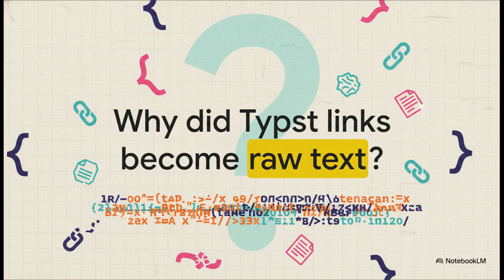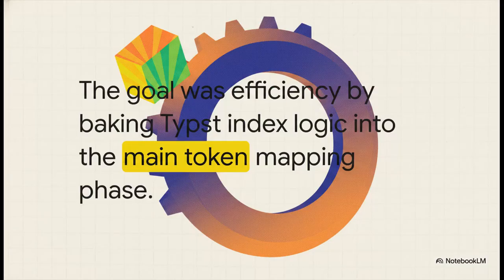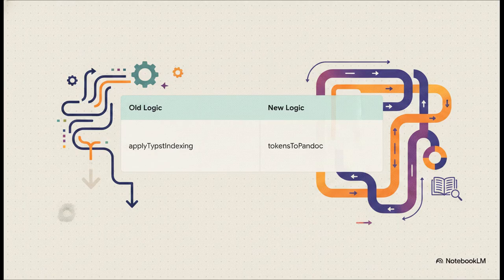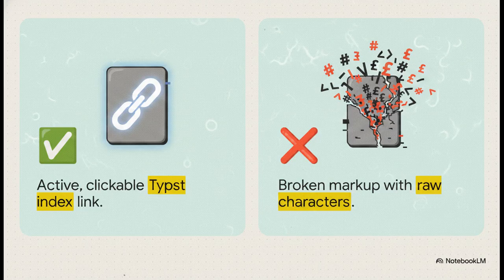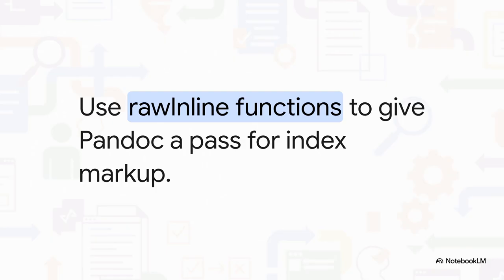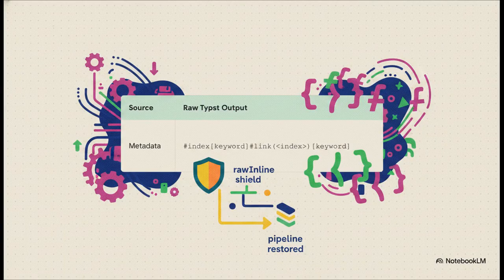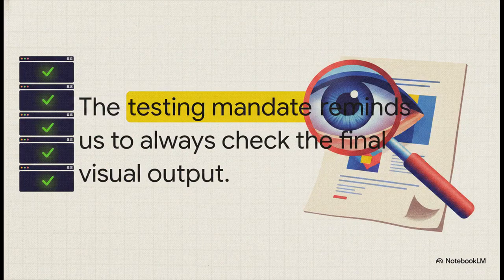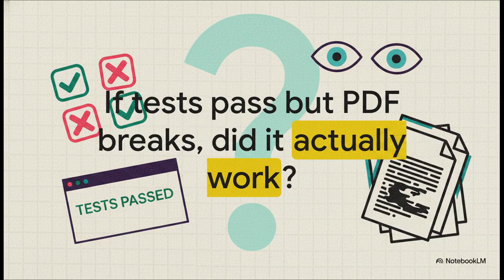Notes on Haskell Programming (Part 140): Escaping the Pandoc escape on fixing Typst index markup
This technical log explores the optimisation of index generation within a document conversion pipeline using Haskell and Pandoc. The author describes a significant refactoring of the codebase, moving the indexing logic directly into the token mapping phase to enhance efficiency. A critical issue was identified where special characters were being incorrectly escaped, preventing the Typst markup from rendering as functional links in the final PDF. To rectify this, the developer implemented the rawInline function, ensuring that indexing code is treated as literal instructions rather than plain text. Finally, the post emphasises that while automated testing is valuable, manual verification remains essential to confirm the visual and functional integrity of the output document.